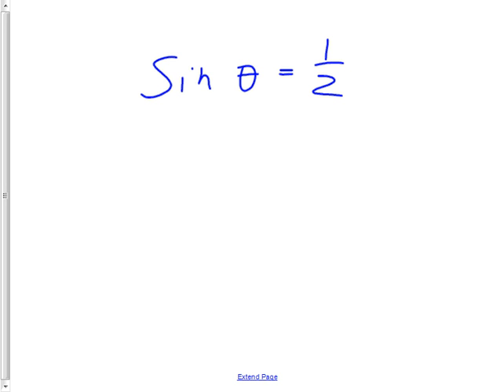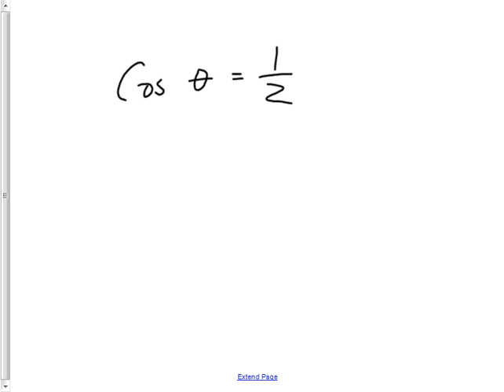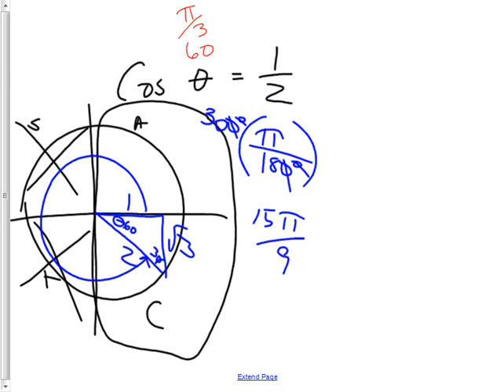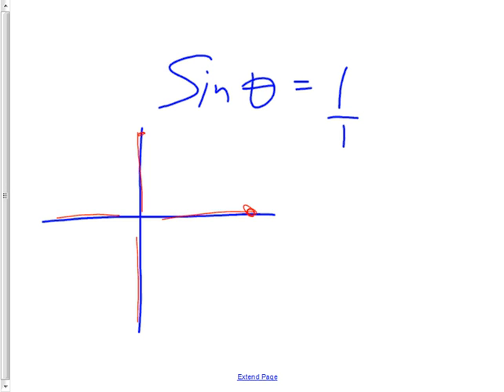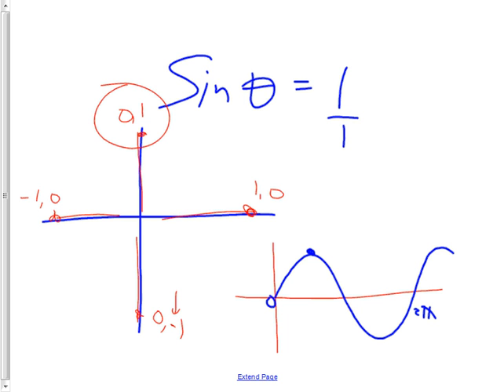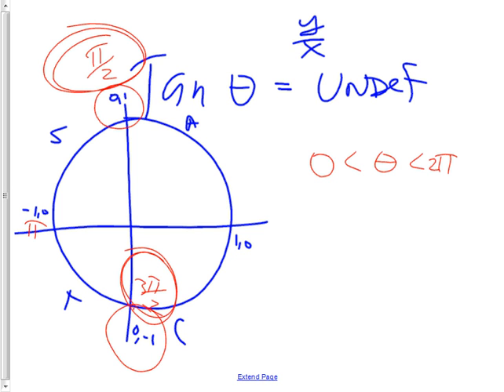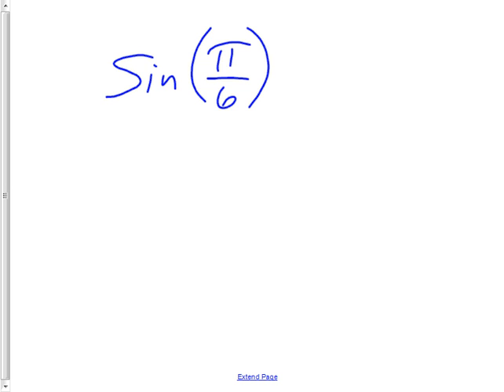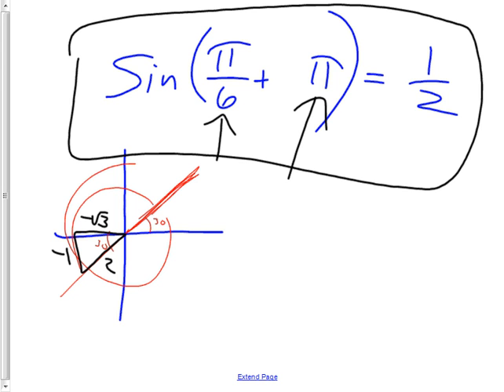February13 Precalc 4 3 3 circle trig where there are often two answers